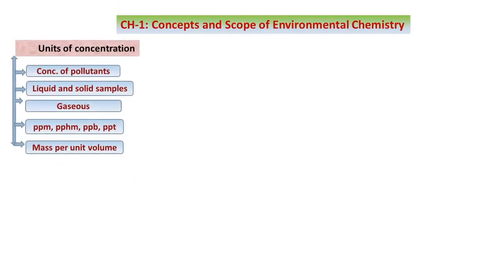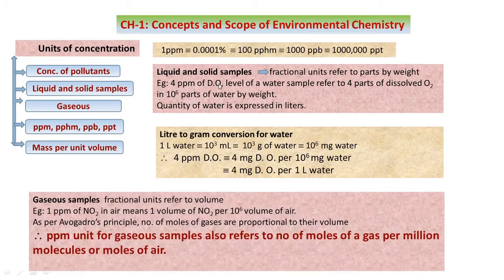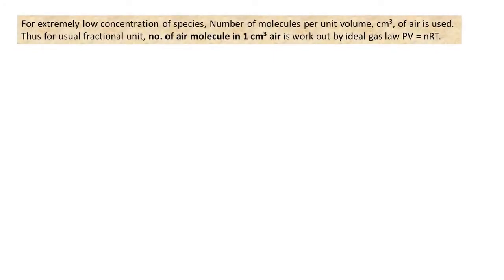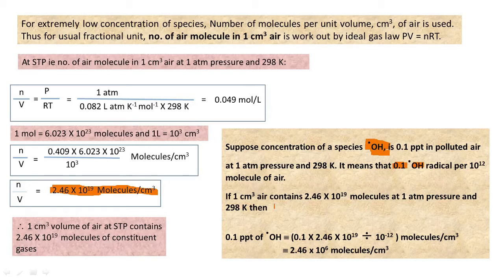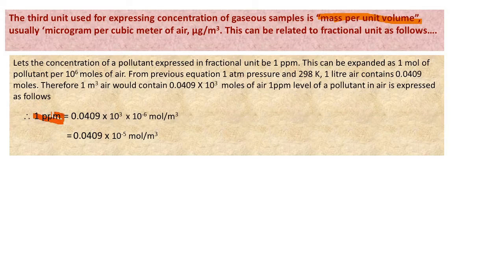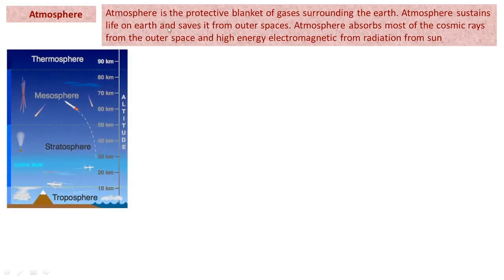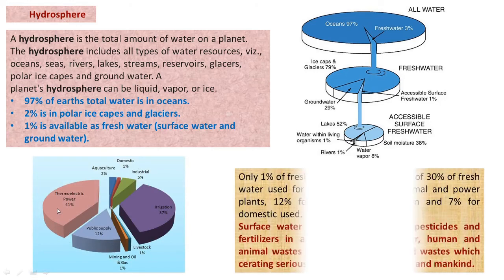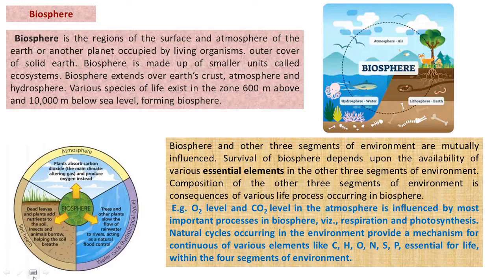Environmental Chemistry lecture 2 by Dr. Sushma Katade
T. Y. B.Sc. Environmental and Green Chemistry, Chapter-1, Lecture-2